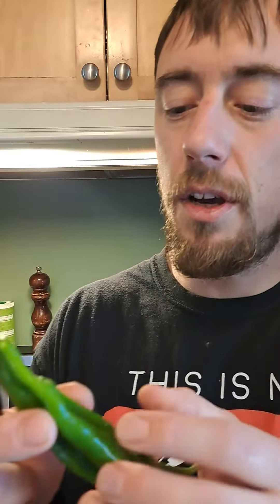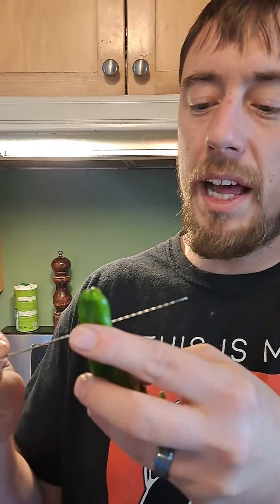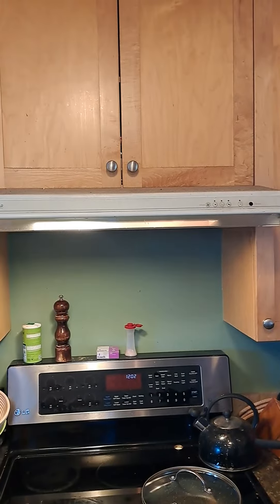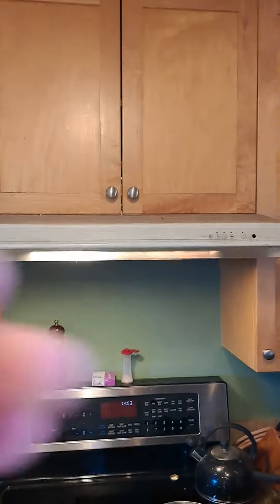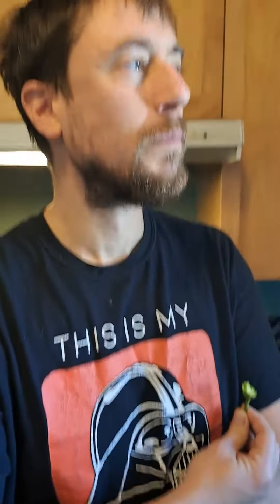Surge eats a raw underripe Paprika pepper